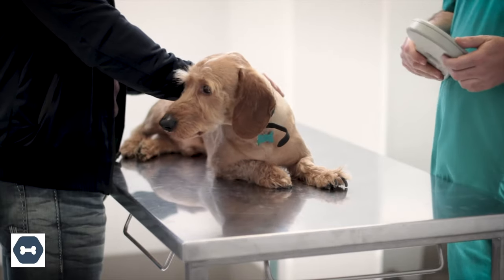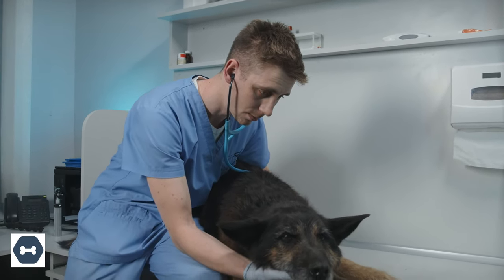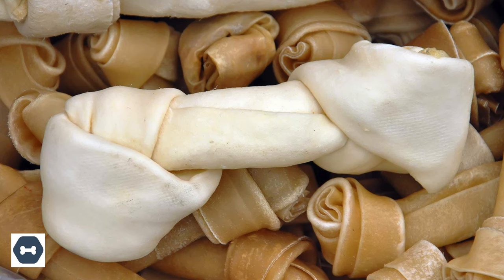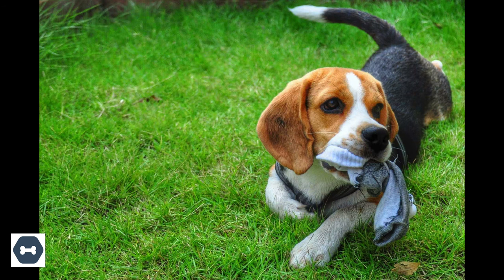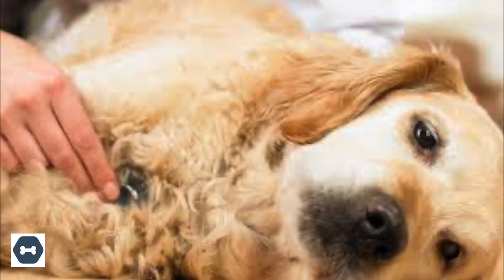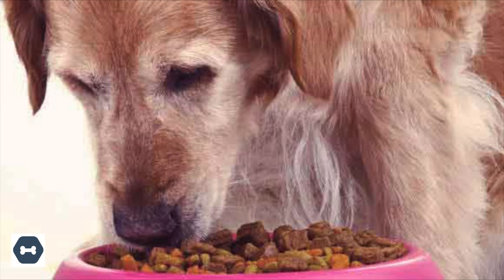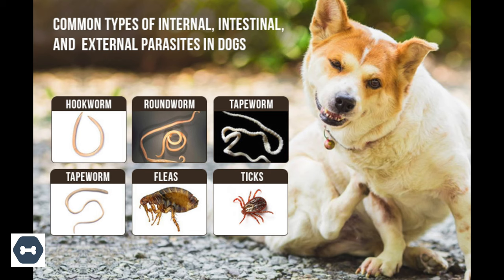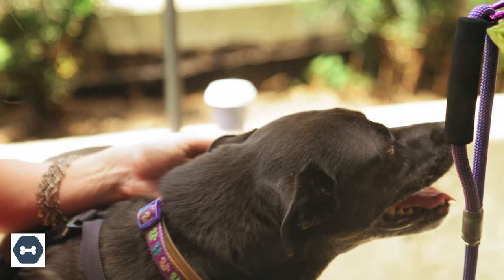Dog Vomiting Blood? Here's what you need to do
It’s definitely terrifying to see blood coming out of your beloved dog's mouth, leaving you in panic mode. However, it’s essential to remain calm so you can think about how to help your furry friend. There are a variety of reasons why your dog might be vomiting blood. It’s vital to find the underlying cause so you can treat him effectively. The first thing to do is to get your dog to the vet for a proper examination. The faster your dog receives a diagnosis, the better his prognosis.

If your dog recently has severe symptoms of vomiting with potential bleeding, then it’s best to have some insight on what is going on before you visit the vet. Fortunately, we can provide you with all the information you need to point you in the right direction.